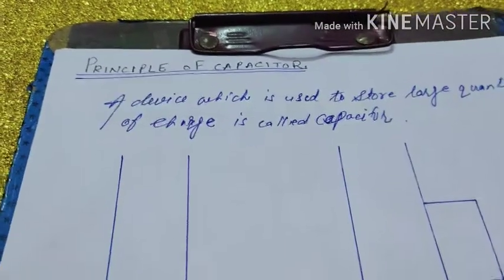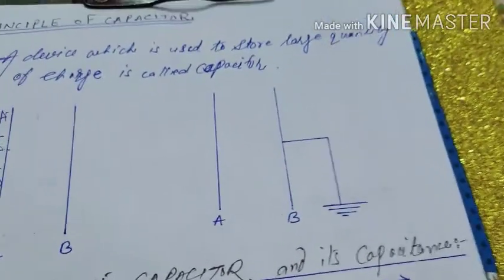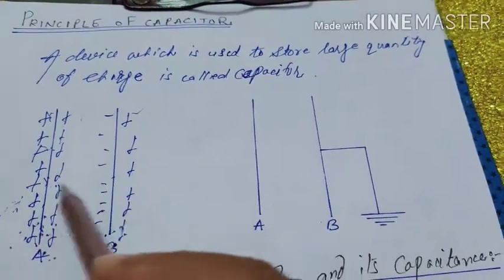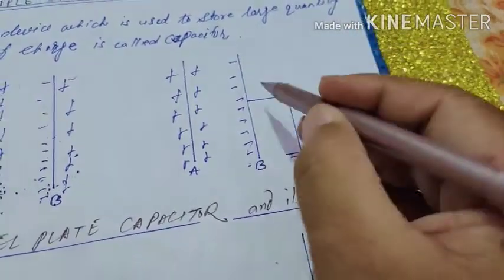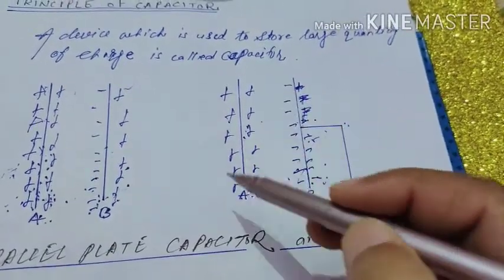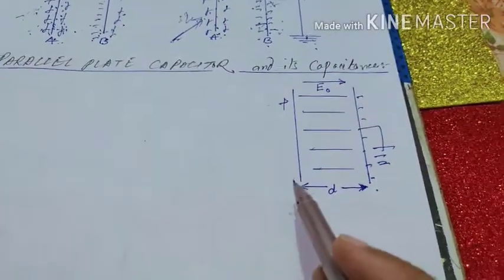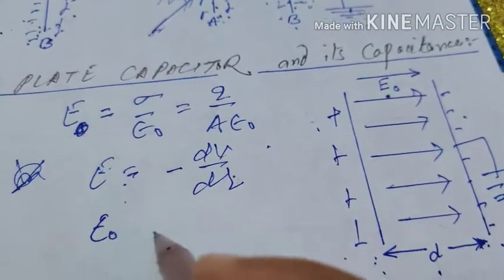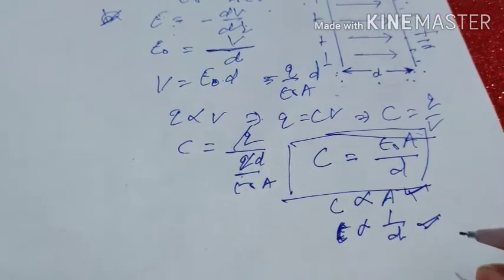Principle of Capacitor and Capacitance of Parallel Plate Capacitor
Factors affecting capacity of Capacitor